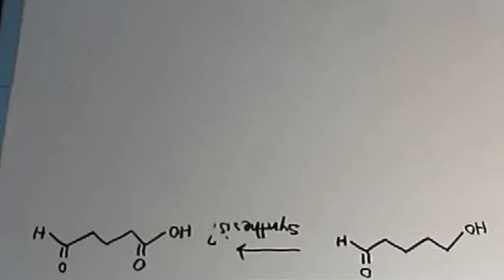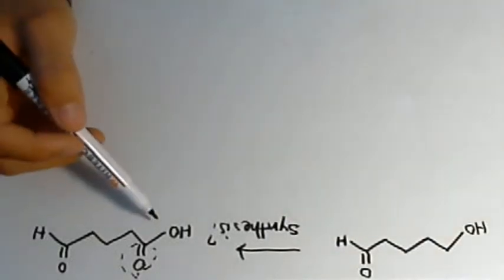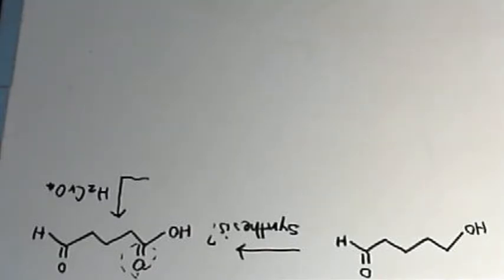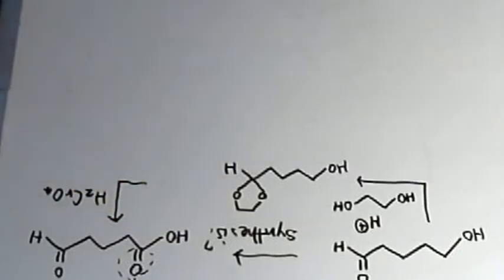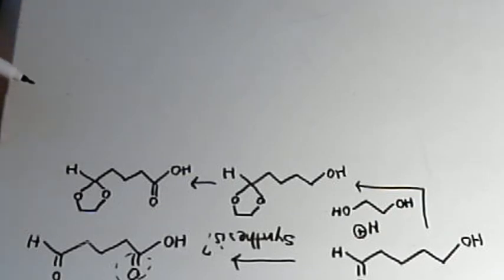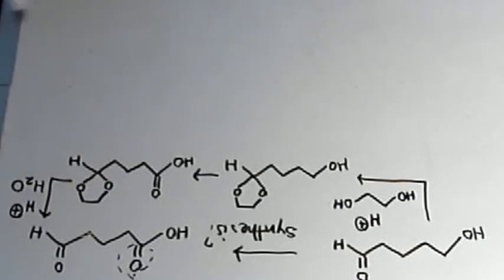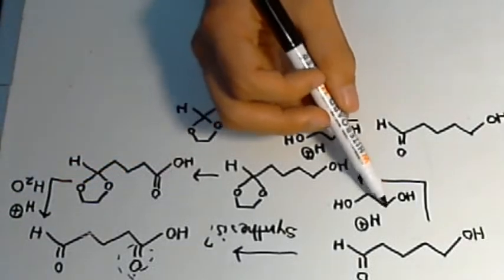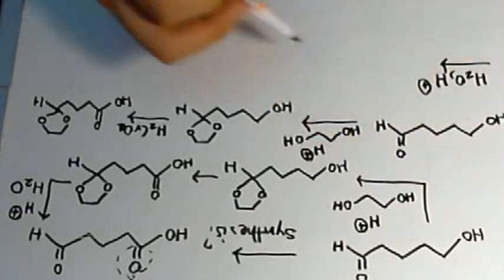OrgoChemSimplified - Carbonyl Synthesis 2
Quick problem on carbonyls that hopefully will help you develop a framework for attacking synthesis problems.